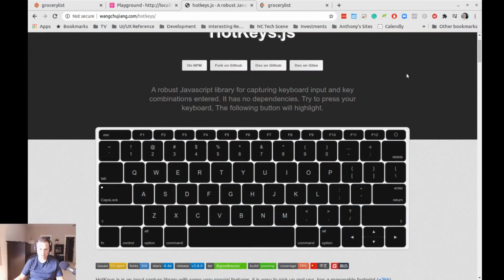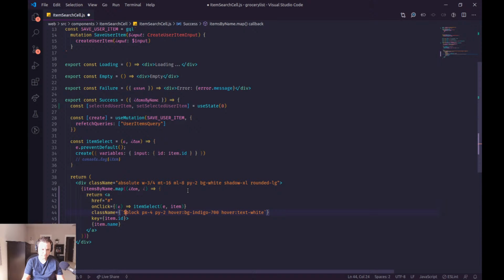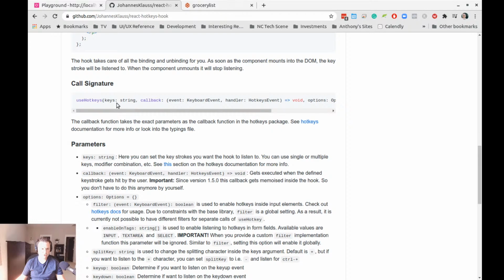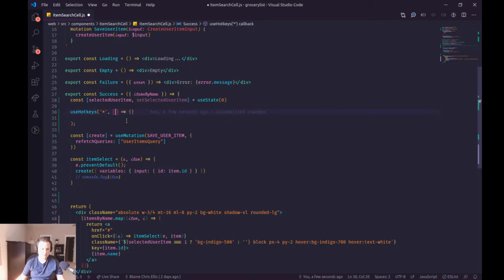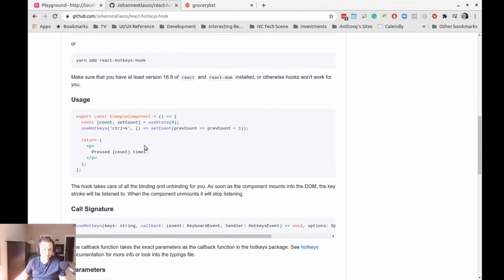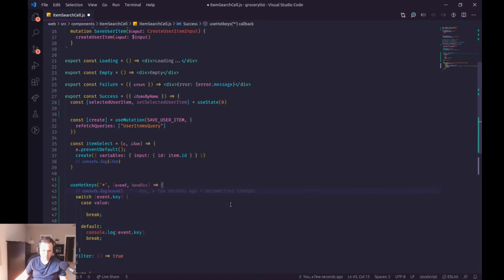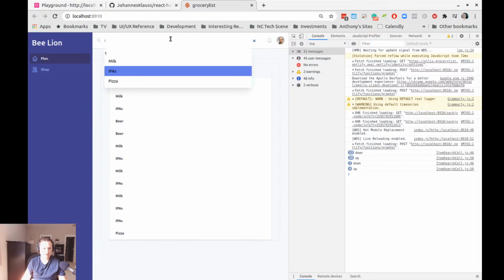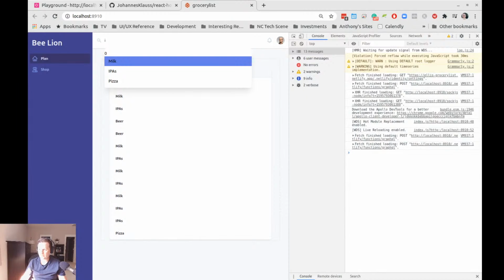Full Stack RedwoodJS: Hotkeys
Lets add the react-hotkeys-hook